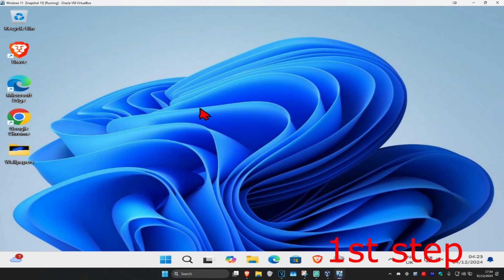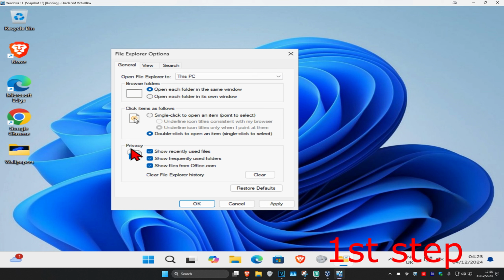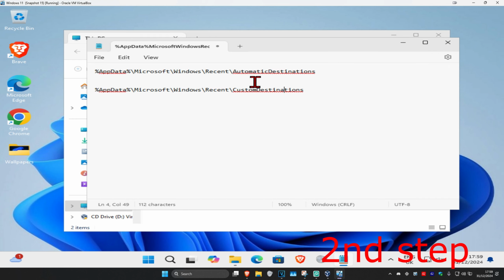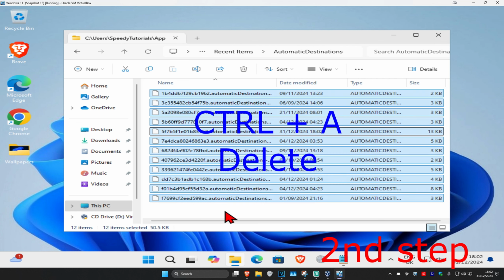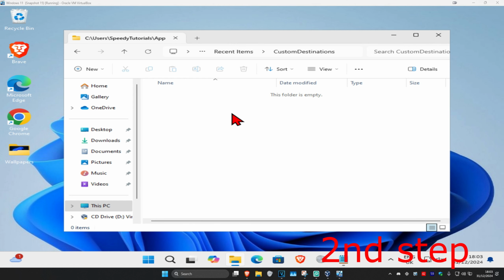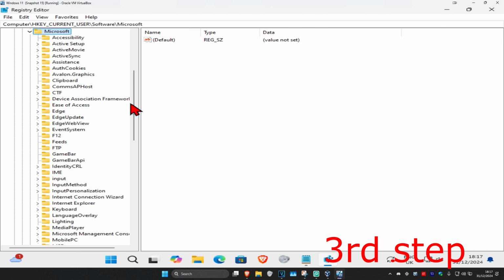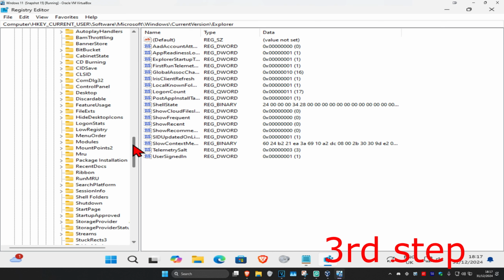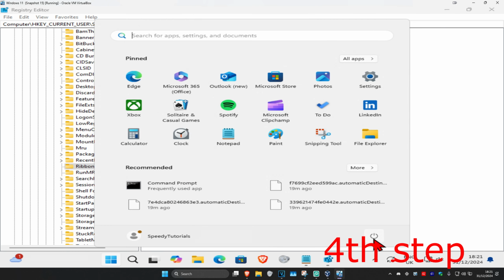How To Fix File Explorer Quick Access Not Working or Slow in Windows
In this video, I'll show you how to fix issues with File Explorer Quick Access not working or being slow in Windows. Follow these steps to resolve the problem and improve performance.

Locations:

%AppData%\Microsoft\Windows\Recent\AutomaticDestinations
%AppData%\Microsoft\Windows\Recent\CustomDestinations

Quick Access in File Explorer provides easy access to recent and frequently used files, making navigation more efficient. However, if Quick Access becomes slow or stops working on Windows 11, there are steps you can take to resolve the issue.

Quick Access, a feature in Windows 11's File Explorer navigation pane, simplifies accessing commonly and recently used locations. While it’s helpful for many, you can disable Quick Access in the Navigation Pane if you don’t need it. Alternatively, resetting Quick Access through the Registry can fix any issues and restore functionality.